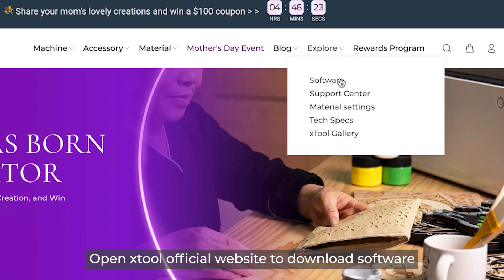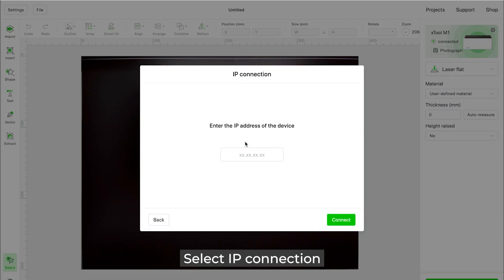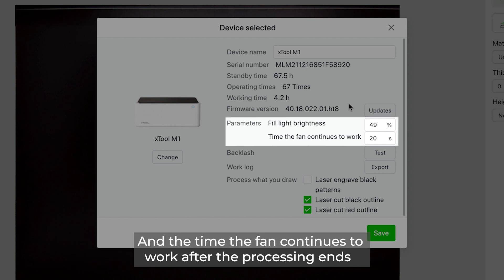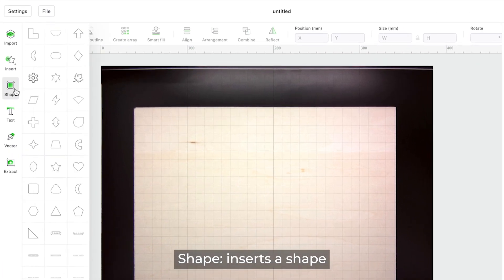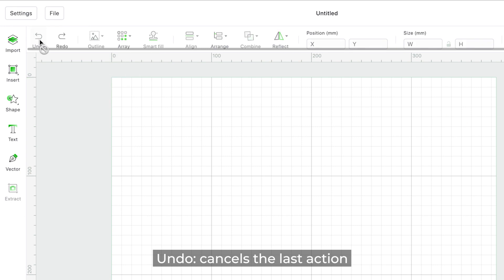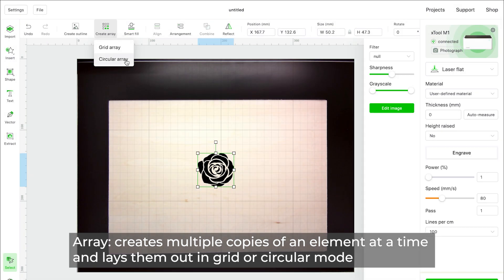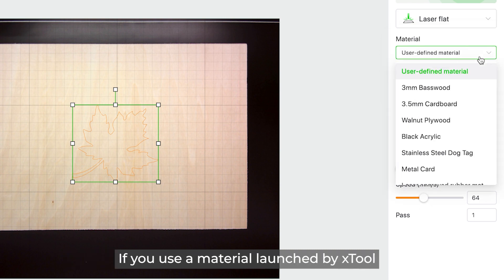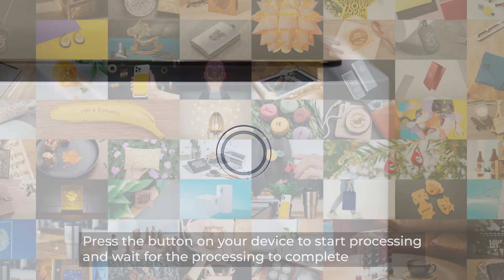Mode d'emploi xTool Creative Space (XCS)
Vous avez acheté une machine et souhaitez la fabriquer à la main, mais vous ne savez pas comment utiliser le logiciel, ne vous inquiétez pas, cette vidéo vous l'apprendra !😀

0:06 - Connectez votre appareil à XCS
1:37 - Liens
2:08 - Afficher les informations sur l'appareil et définir ses fonctions
3:18 - Barre d'outils verticale

Si vous souhaitez savoir plus de détails, vous pouvez nous rejoindre.✨